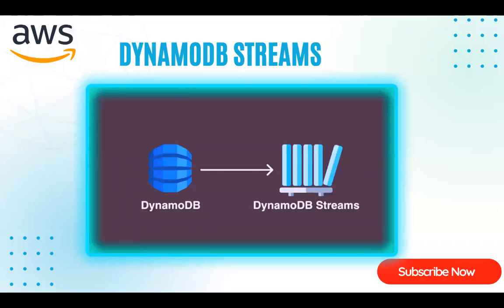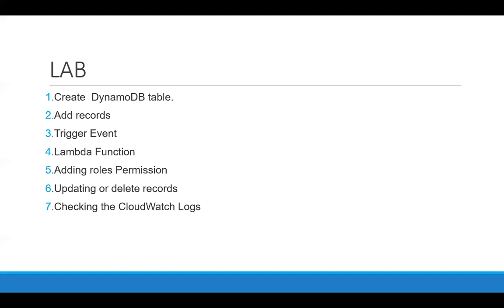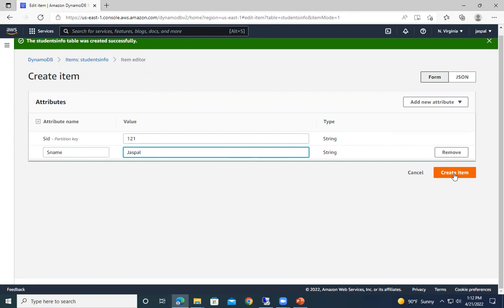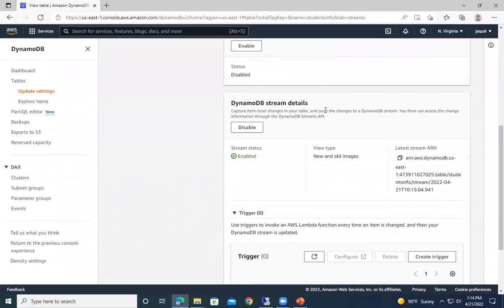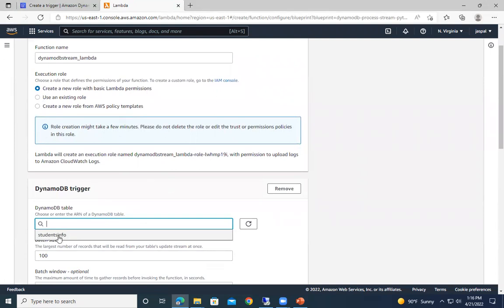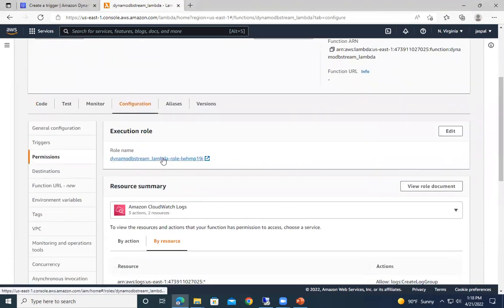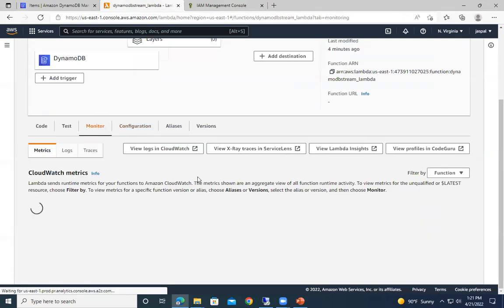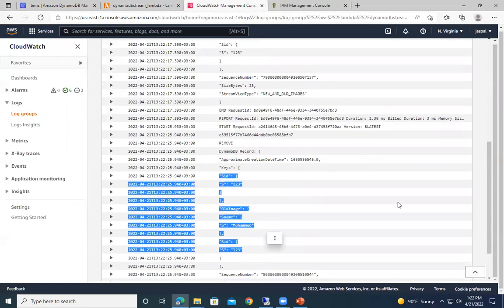DynamoDB Streams | Capture Table Activity using Dynamo DB Streams | Trigger Lambda for processing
A DynamoDB stream is an ordered flow of information about changes to items in a DynamoDB table. When you enable a stream on a table, DynamoDB captures information about every modification to data items in the table
Stream records can be used for
 Kinesis Data Streams/Client library
AWS LAMBDA
Data is retained for 24 Hours